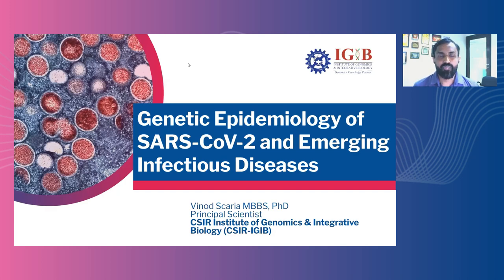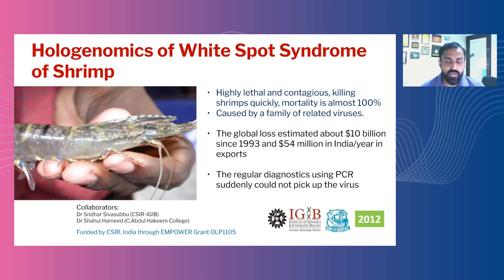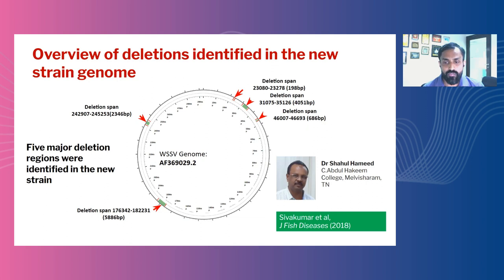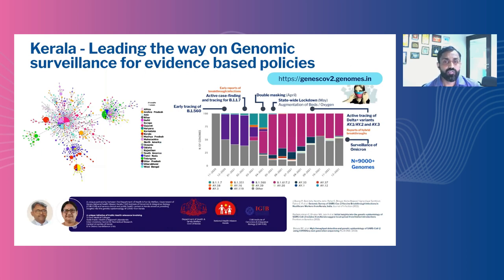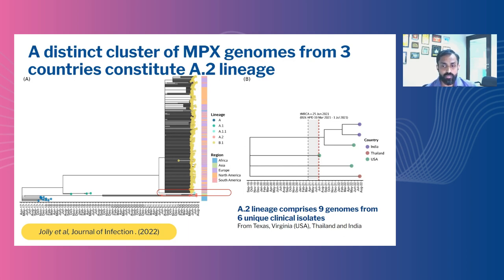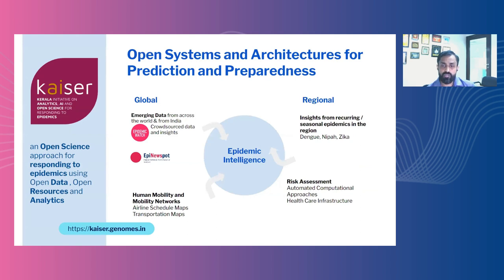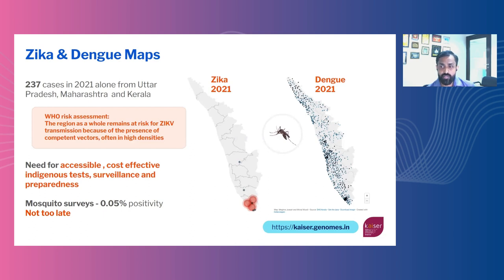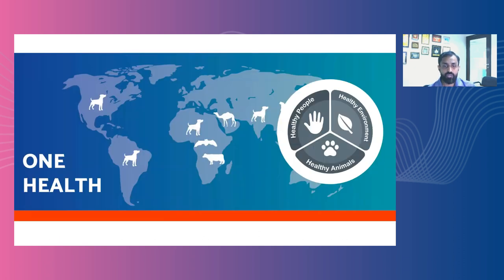Genetic Epidemiology of SARS-CoV-2 and Emerging Infectious Diseases | Dr Vinod Scaria